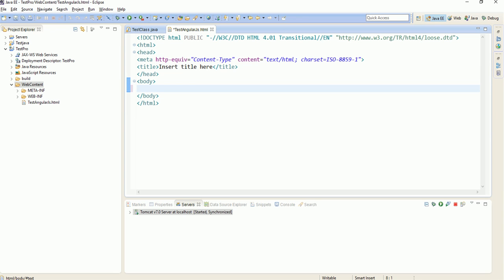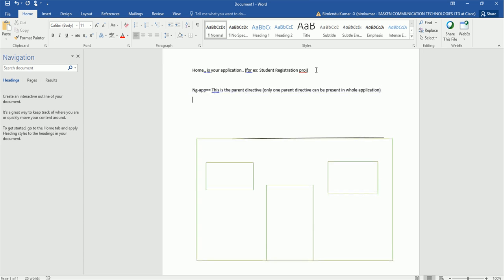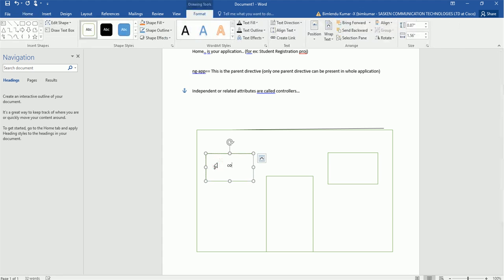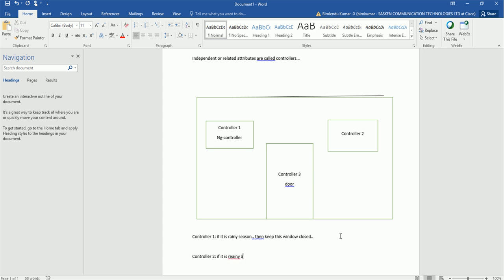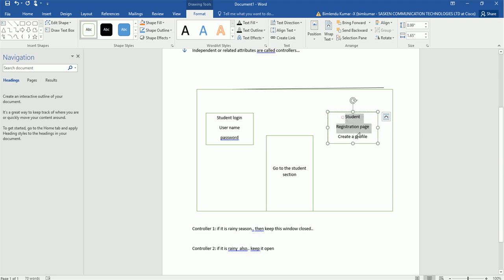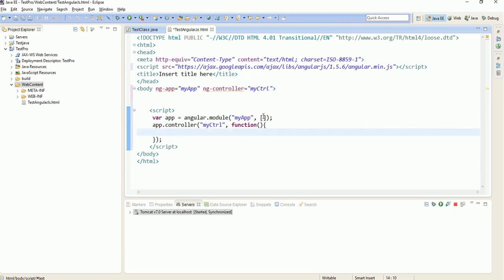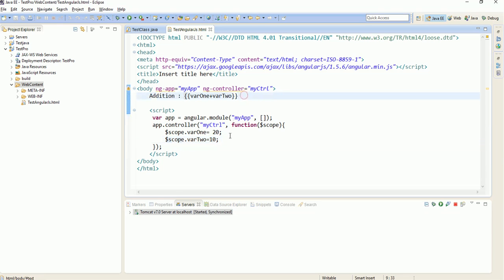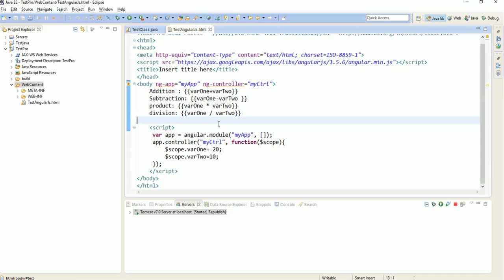AngularJs Lecture 2 (expressions and operations)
In this lecture we are showing how to write expressions in angularjs and do a little operations using them.